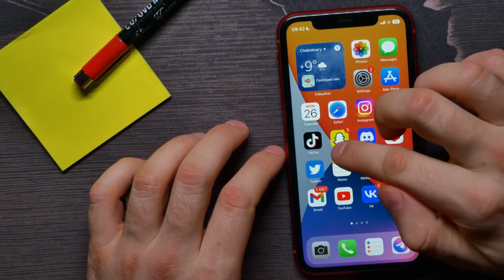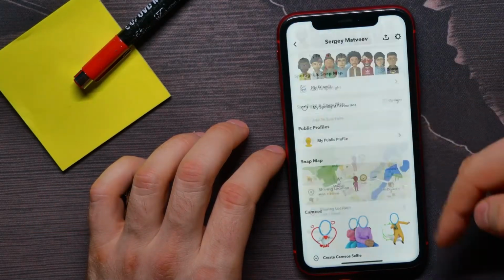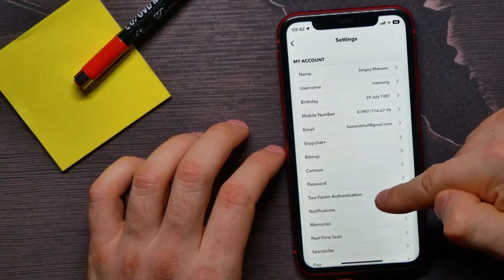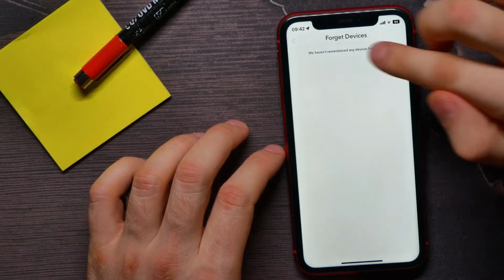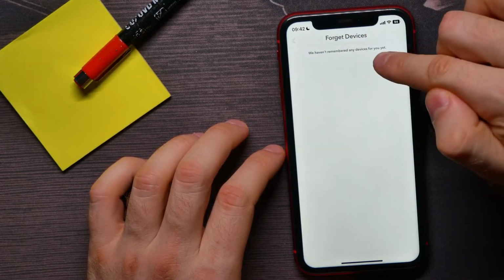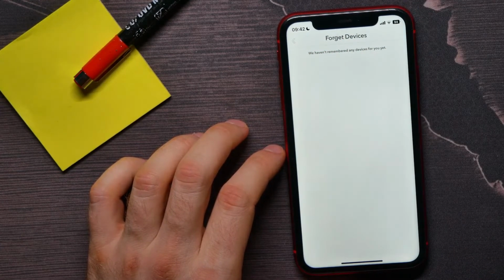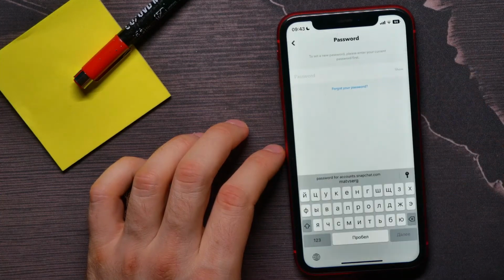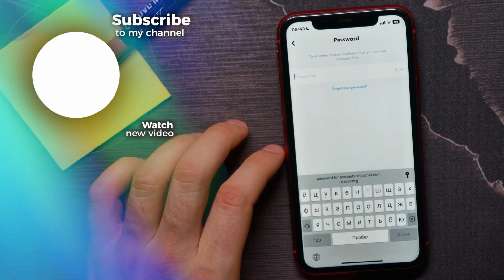How To Log Someone Out Of Your Snapchat Account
In this video i show simple way How To Log Someone Out Of Your Snapchat Account